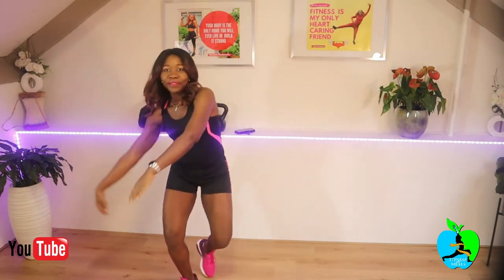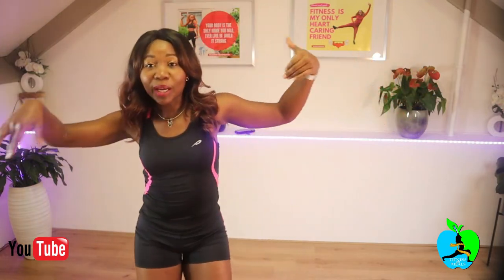walk and dance at home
lose weight daily doing what u love and enjoy.walk and dance in the comfort of your home